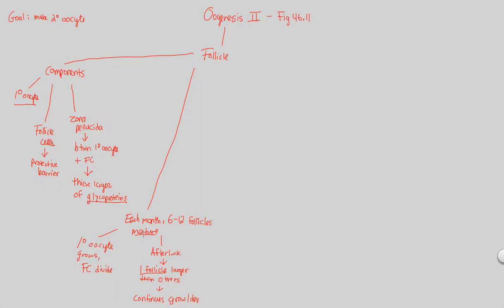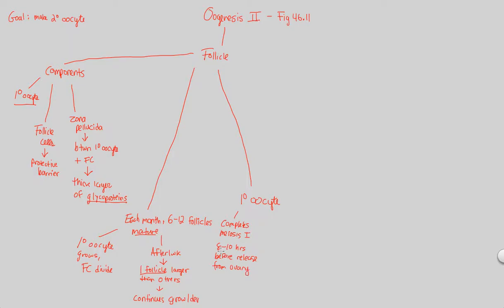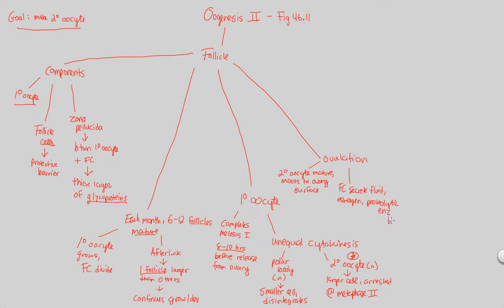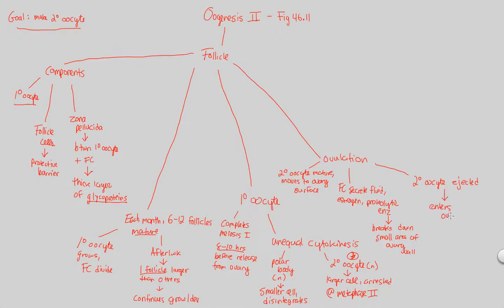Reproduction II - Oogenesis II | BIALIGY.com